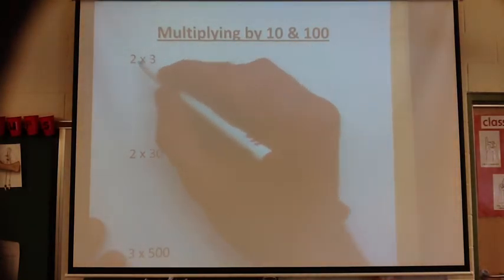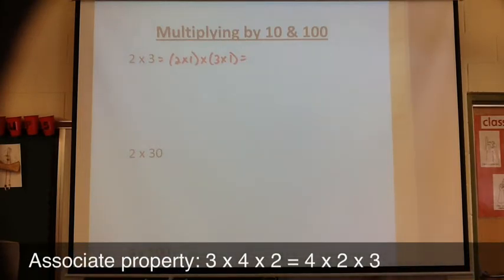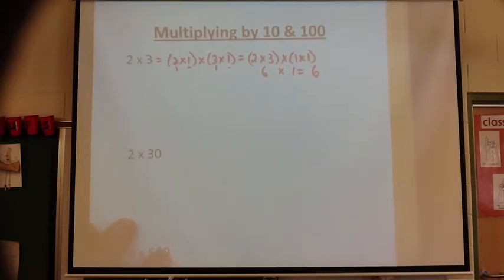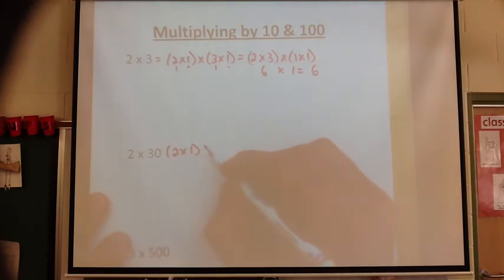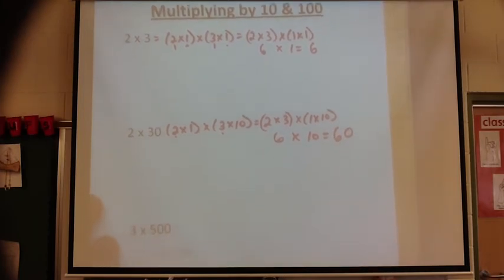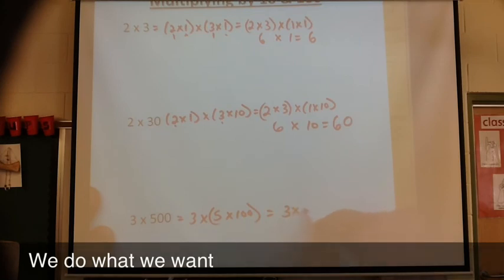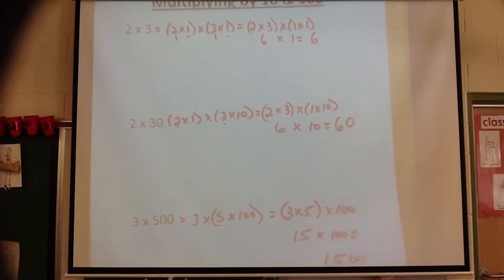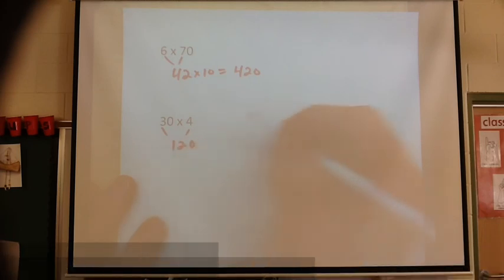Multiplying by 10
This is how we introduced the concept of multiplying by factors of ten.  The lesson is taken from the third grade Math Expressions series, Common score edition.